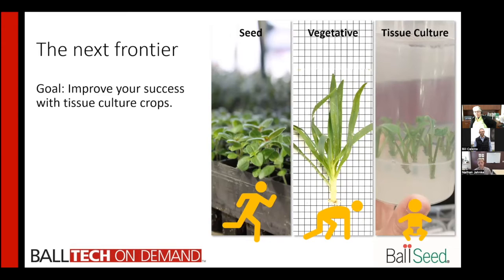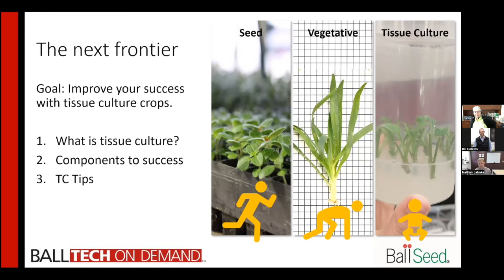Tissue Culture—PART 1: Common Terms, Production Methods & Product Forms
In the first video of this Tech On Demand miniseries, Nathan and Deanna set the stage with an overview of commonly used terms, how exactly Tissue Culture material is produced and the most common product forms you can expect to receive from TC labs.

Over the past 50 years, commercial greenhouse production has been revolutionized many times—from seed to plugs to vegetative material, just to name a few evolutions. The newest frontier for professional growers is Tissue Culture (TC): The growth of cells derived from living tissue in an artificial medium.

Producing from Tissue Culture is certainly cutting-edge, although it’s not brand new to the world of horticulture. As more and more crops are offered from TC and production teams gravitate to this type of young plant input for many advantageous reasons, there’s bound to be a steep learning curve. TC plantlets are not like unrooted cuttings, plugs or liners—they are quite different and require new skills.

There is significant research underway and new strategies for TC production being published and now is the time to begin learning ways to produce TC-raised crops efficiently and effectively. That is the basis of this video series.

Join Dr. Nathan Jahnke, Culture Research Manager at Ball Horticultural Company and Deanna Felton, longtime Production and Propagation Manager at Sunbelt Greenhouses in Georgia for a 7-part series diving deep into Tissue Culture production—approaching the topics from both research and application angles.